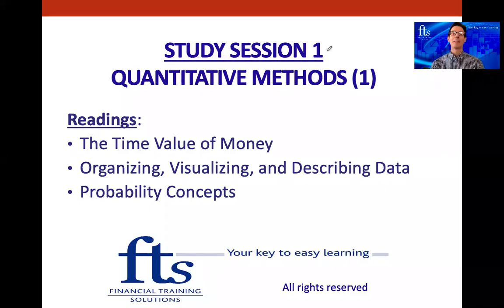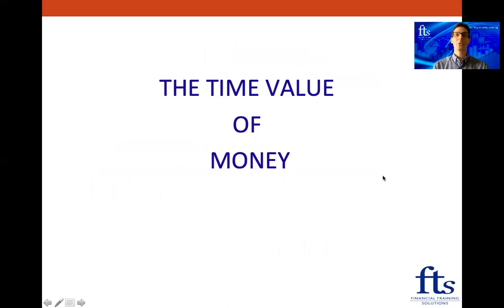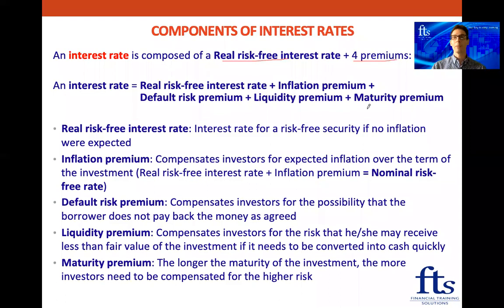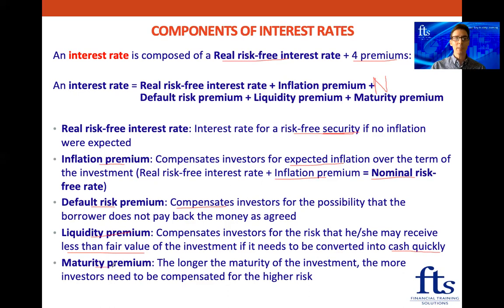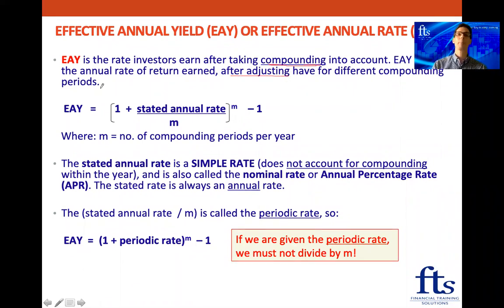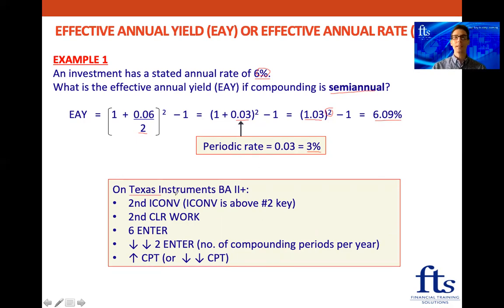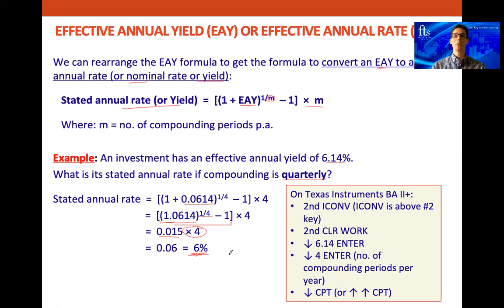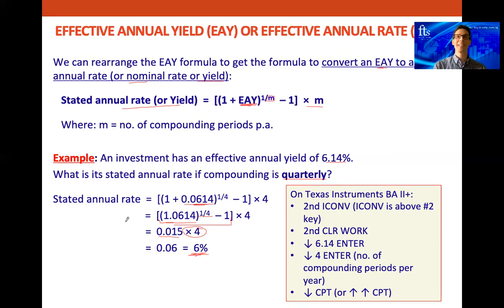CFA Level 1 - Time Value of Money - Part 1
CFA Level 1 - Quantitative Methods - Time Value of Money - Part 1
If you are interested in purchasing all of the video classes (72 hours of classes that cover the entire CFA Level I curriculum), slides, and notes provided by Financial Training Solutions, please contact us on